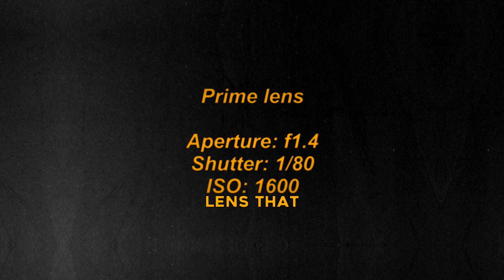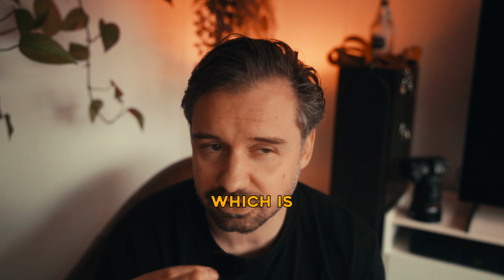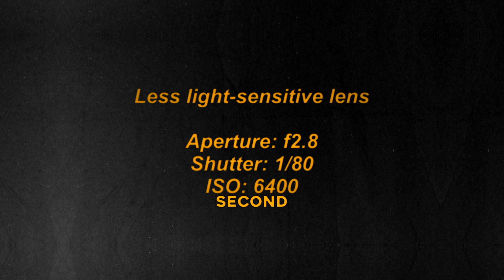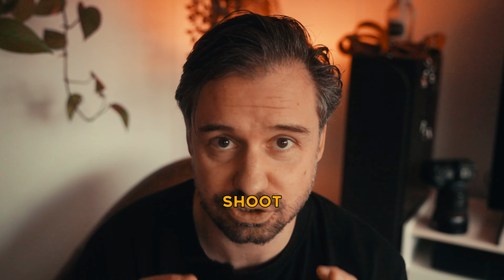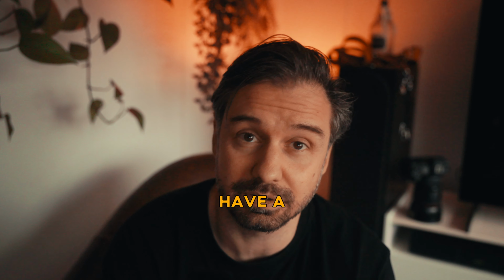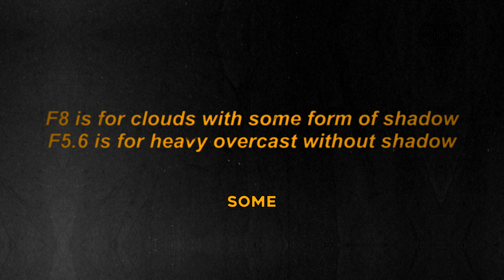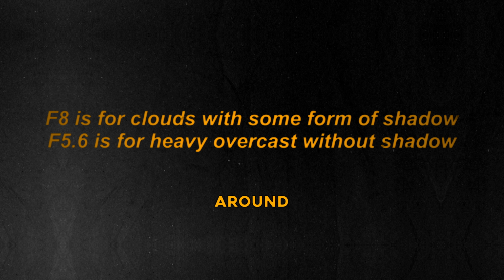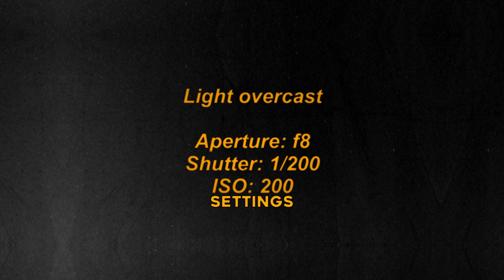Master Wedding Photography in Any Light - Camera Setup Guide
Learn how to set up a camera for wedding photography: Sony, Canon, Nikon, or Fuji

👉 Want the best PRESETS for your photos?

Capture stunning wedding photos with the right settings! This video covers Sony, Canon, Nikon, and Fuji setups for any lighting. Learn to adjust ISO, shutter speed, and aperture for perfect shots.

📸 Struggling with flash photography? Here’s a free course!

🌈 Lightroom to difficult? Try Luminar Neo! (10% extra discount with code: OnlyWens10)

🔖 Chapters
00:00 How to setup a camera for wedding photography
01:21 Basics
01:57 Harsh Midday Sun
03:11 Dimly Lit Churches & venues
04:06 Mixed Lighting
06:08 Backlit Scenes
07:41 Very low light
08:29 Overcast and Flat Light
09:25 Patterned Light
10:15 Creative Light 1
11:11 Creative Light 2
11:45 Creative Light 3
12:13 Don’t forget this!

MB01YUNGOAOJ4FR
MB01OWC9EGQ1QC0
MB01ARKIWZCE04Q

⚠ PLEASE NOTE ⚠
Everything I share in this video is based on my own experiences with the gear or software featured. While some videos may include paid sponsorships, I never let brands influence my opinions or control what I say. Their support helps keep the channel running, but it does not buy my endorsement. My goal is to create content that’s both informative and entertaining, and I always strive to deliver the best quality possible. That said, I’m only human—I might occasionally slip up. No need to be a complete muppet. 👍